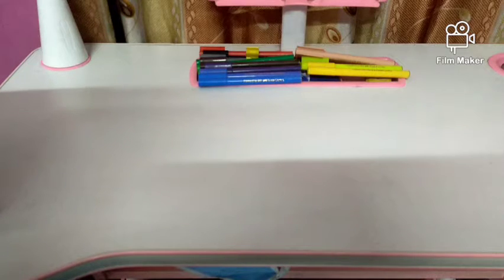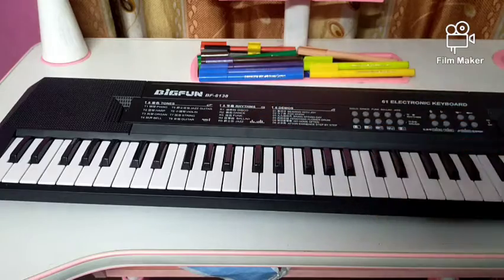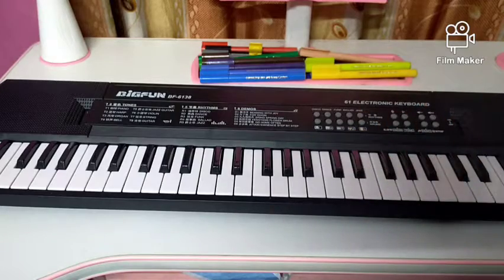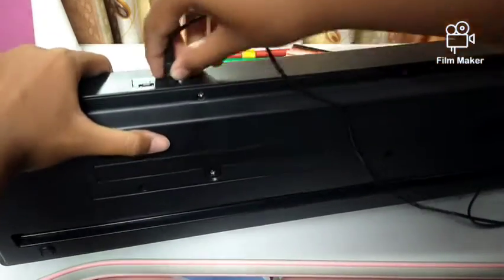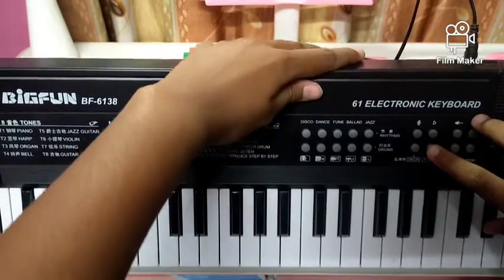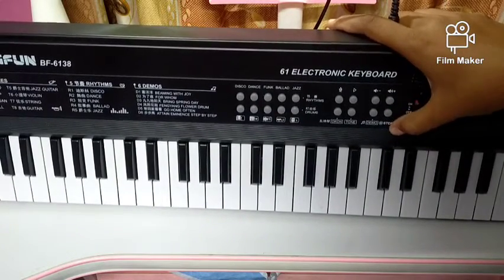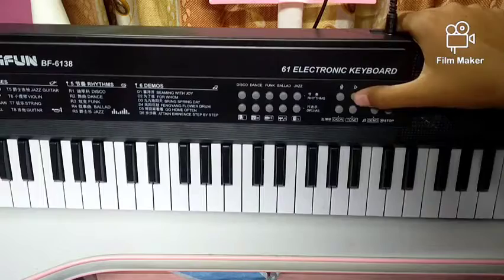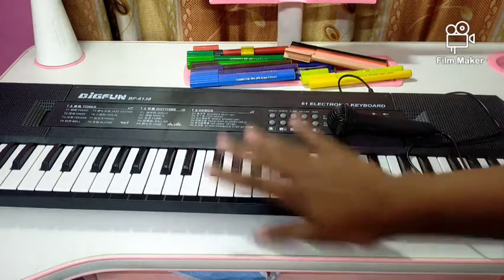My new 61 key piano/electronic keyboard.